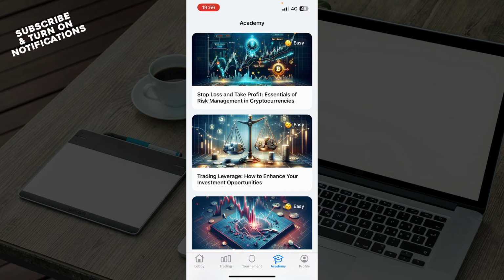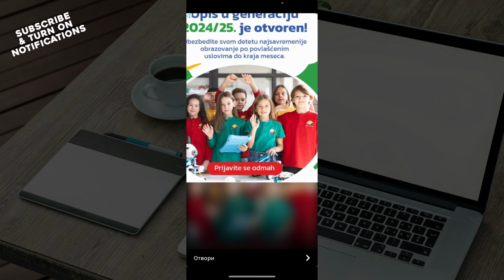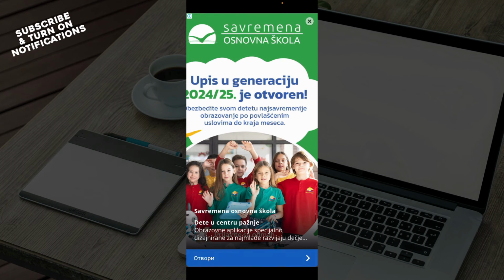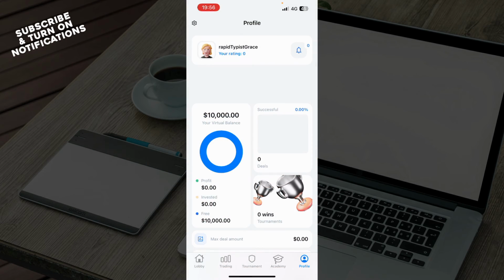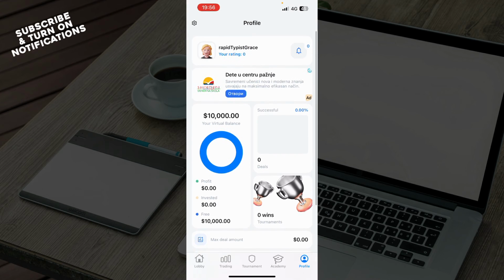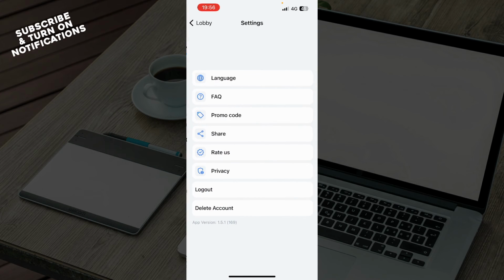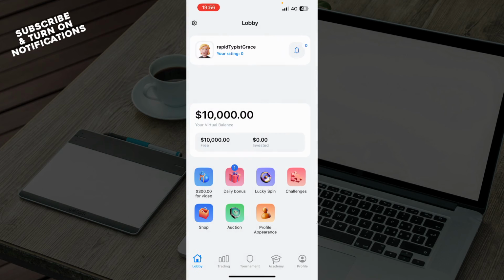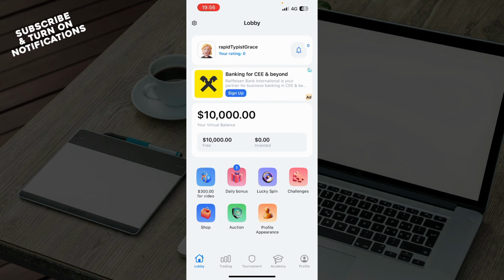How To Login On Cryptoguru (Quick Tutorial)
In this video I will show you How To Login On Cryptoguru. It would be good if you watch the video until the end so that you don't miss important steps.